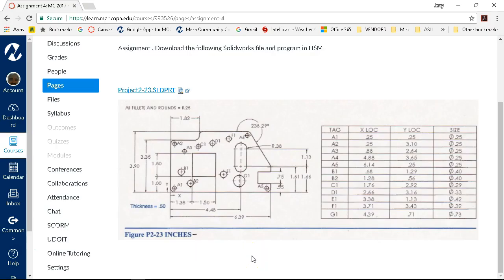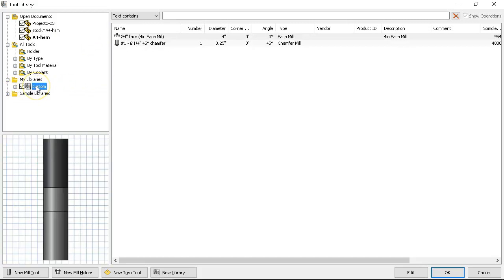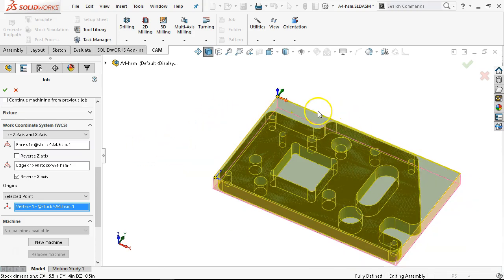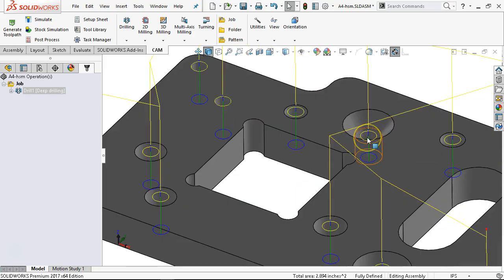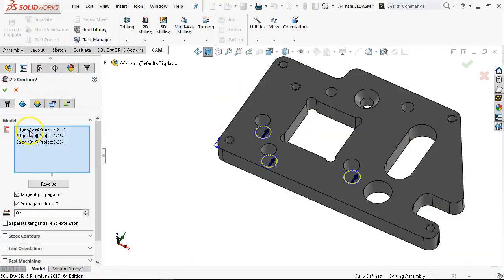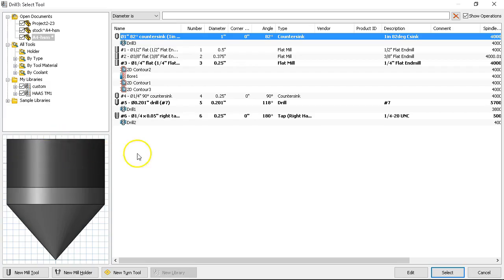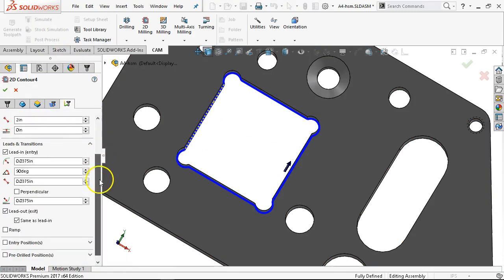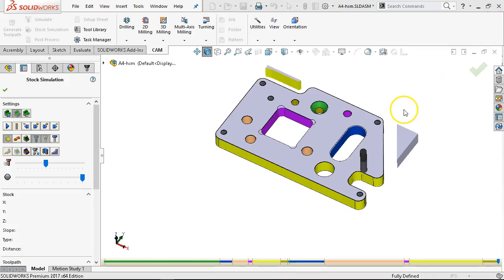20171005 HSM A4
Drill, Contour, Stops